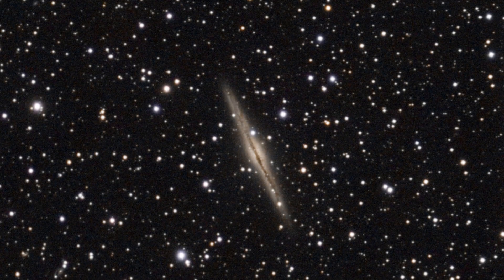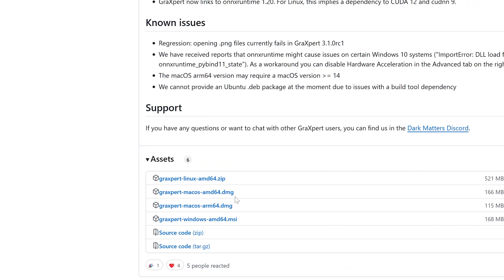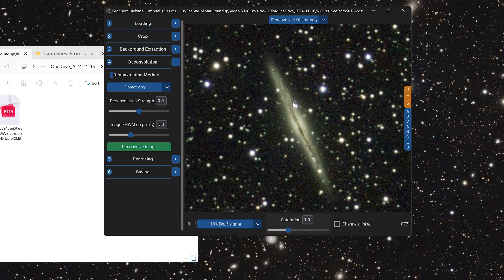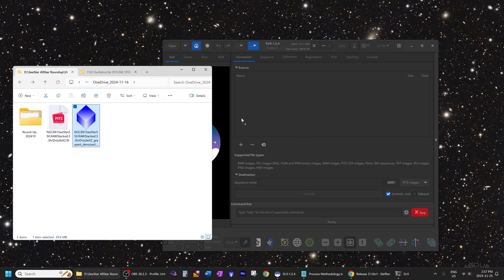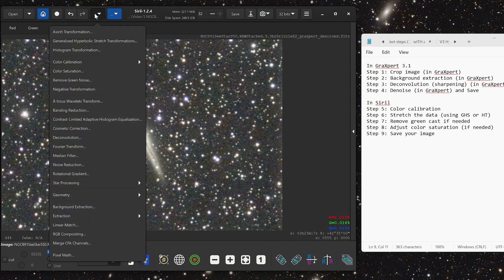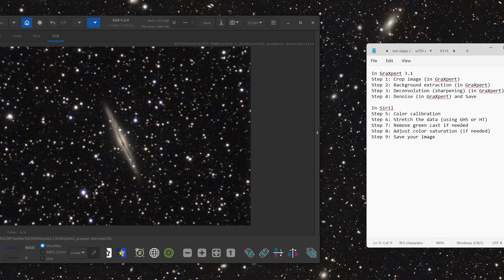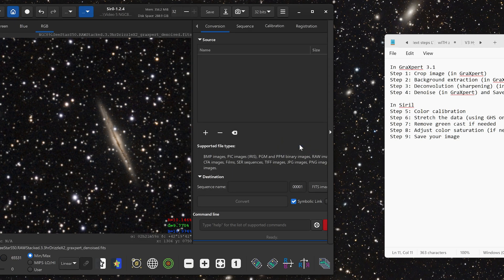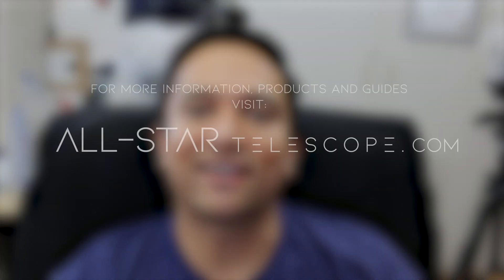SeeStar Round Up - November 2024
We love the SeeStar and we want to be able to share that will all of the folks out there that love it too! So we decided to make a club: the SeeStar Round Up. Every month we are selecting a single target for everyone to go out and collect data on, then we are going to share it with @AbdurAstro and he will process it and show us what he's done. Once complete, you can process the same data that @AbdurAstro did and see how you can do!

00:00 - Intro
01:06 - How to Upload
02:08 - Editing the Stacked Image
15:22 - Next Target

Target for next month is NGC 281 - The Pacman Nebula. Please make sure the nebula filter on the SeeStar is set to ON for this target as it is an emission nebula. The SeeStar usually turns on the nebula filter automatically for emission nebulae. Use the default 10s exposures (instead of 20 or 30s) on the SeeStar. Deadline to submit data for the The Pacman Nebula is December 31, 2024. Link to submit data is here:
[Closed]

Stacked RAW .FIT image is available here if you want to follow along:

You can download it and follow along if you like. If you share your processed image on social media, please credit the SeeStar Roundup Group as the stacked image is based on data submitted by all participants. You can also tag @AbdurAstro and @All.StarTelescope so we can see your image too.